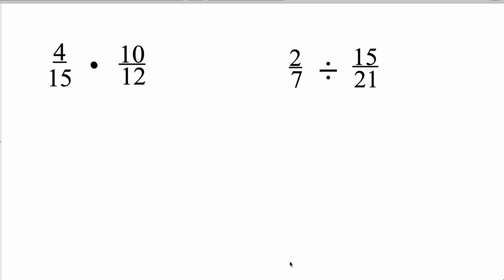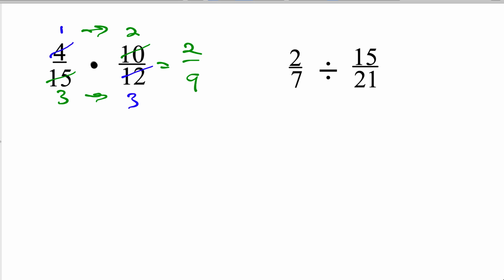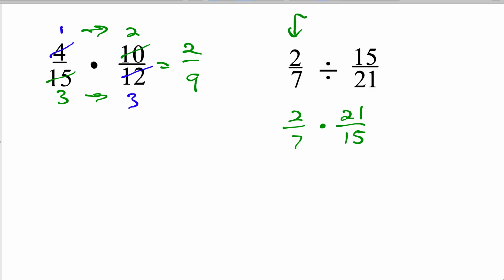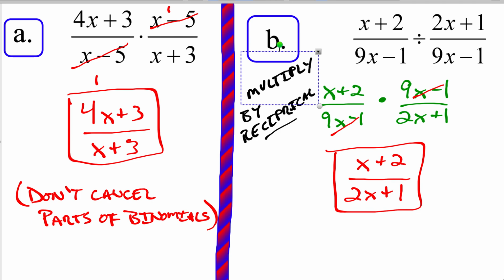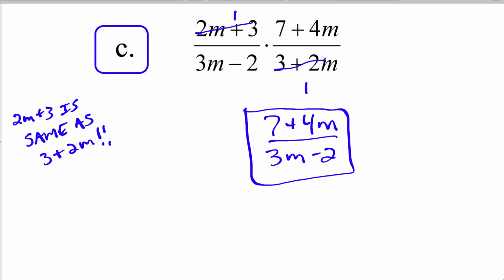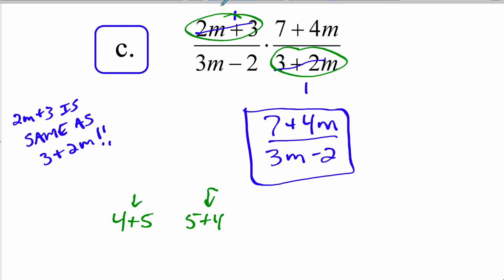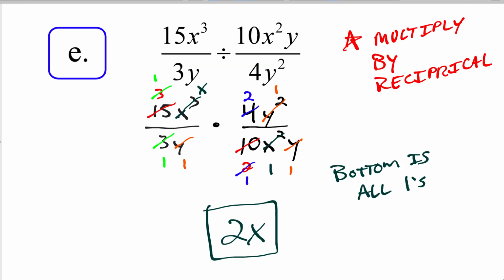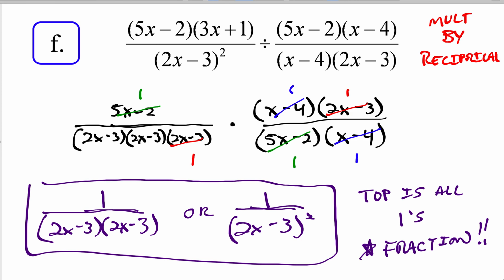Multiply and divide rational expressions day 1